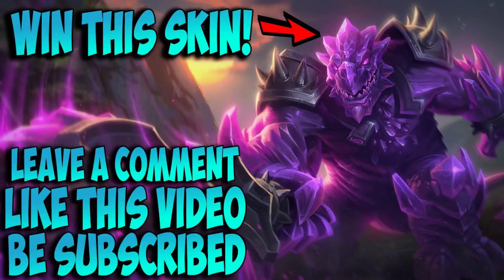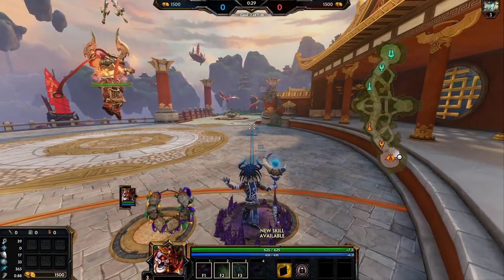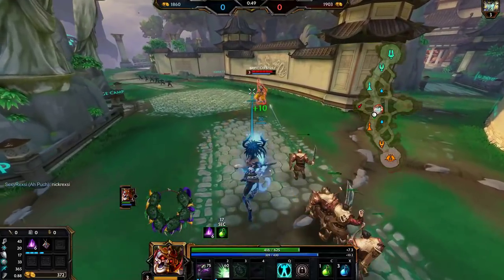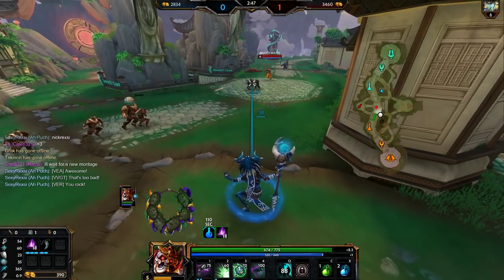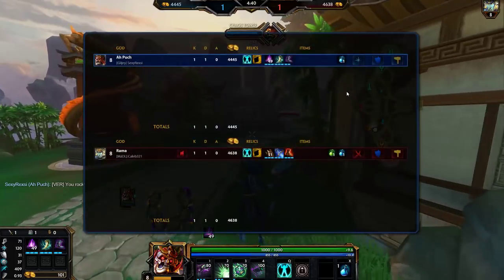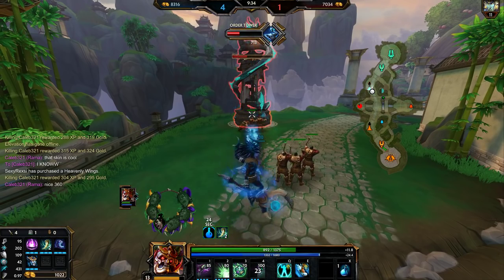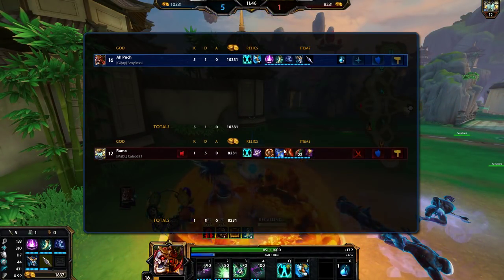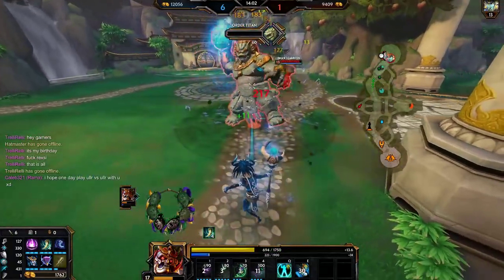HI-REZ'S COOLEST SKIN IN AWHILE! UNIQUE SKIN! GIVEAWAY! - Masters Ranked Ah Puch Duel - SMITE